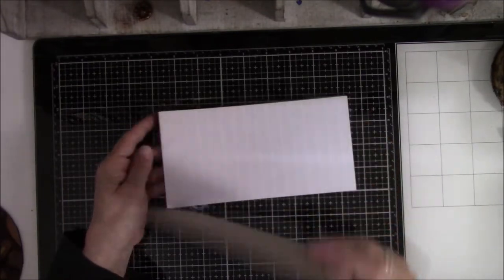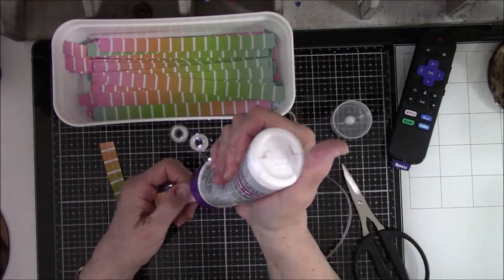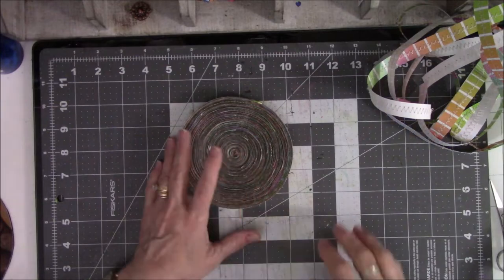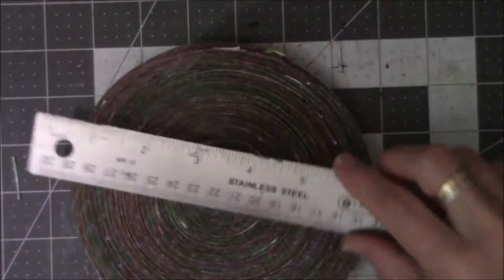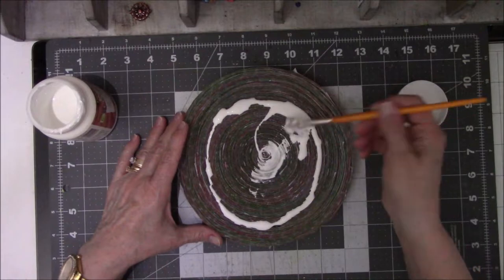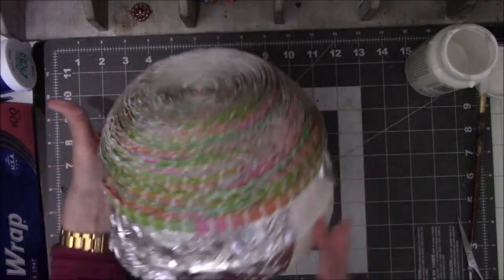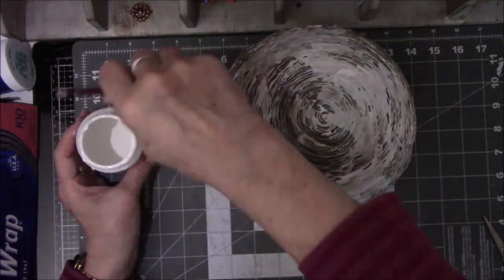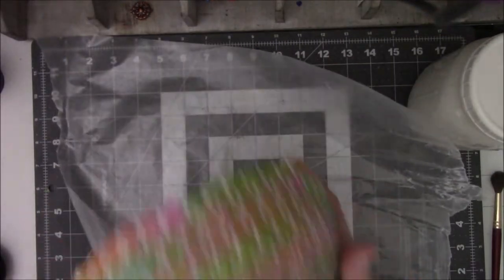Paper Pad Bowl